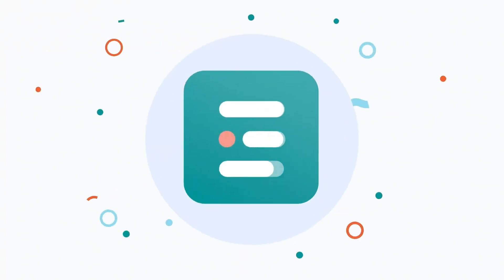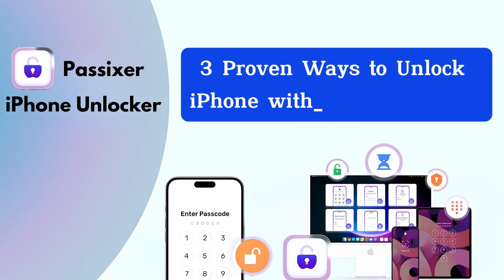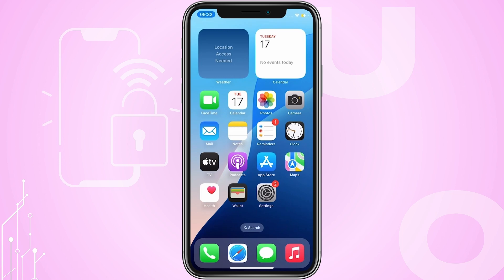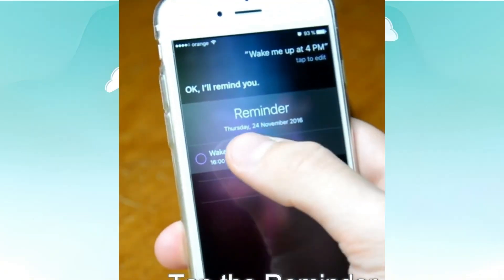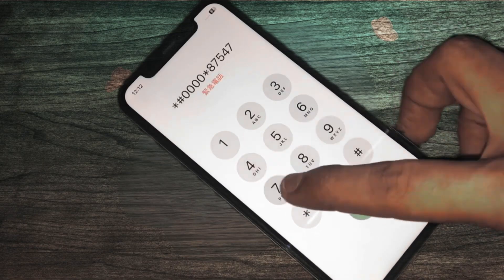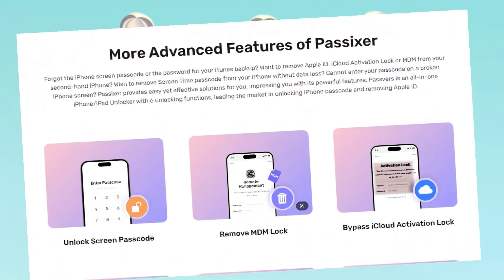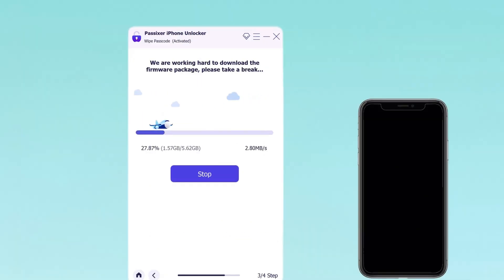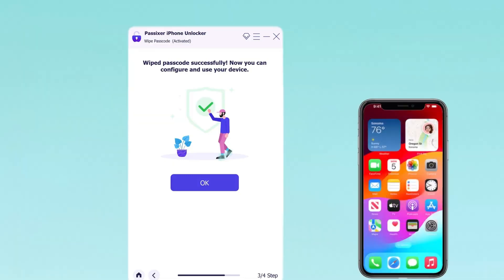How to Unlock / Reset iPhone Passcode without Erasing Data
💡Can you reset an iPhone passcode without losing everything?
💡Can you bypass security lockout on iPhone without erasing data?
💡How do I unlock my iPhone if I forgot my passcode?

📌Timestamps:
00:21 Is it possible to unlock/reset iPhone without passcode without losing data?
00:41 3 Proven ways to unlock iPhone without erasing data
03:01 100% successful method to unlock iPhone without Passcode

✨The Passixer iPhone Unlocker could be presented as an innovative software solution designed to unlock iPhones securely and efficiently, targeting users who have forgotten their passcodes or are locked out of their devices. It would use advanced algorithms to bypass security measures while ensuring no data loss, catering to both personal users and service technicians.